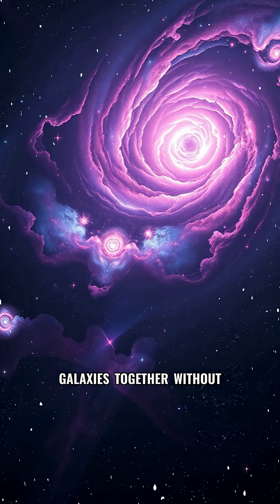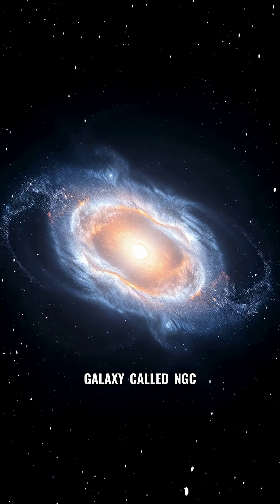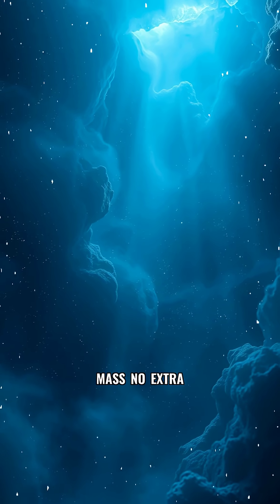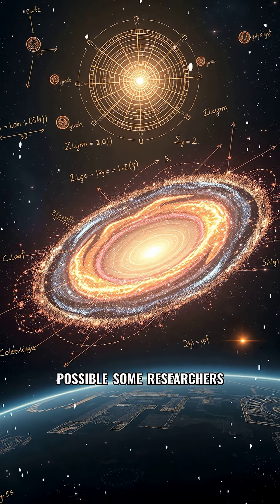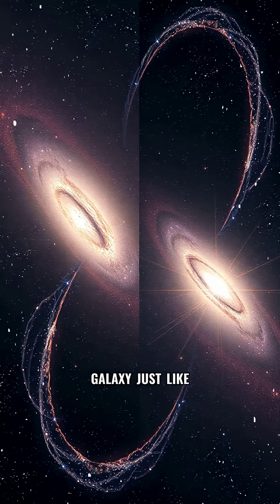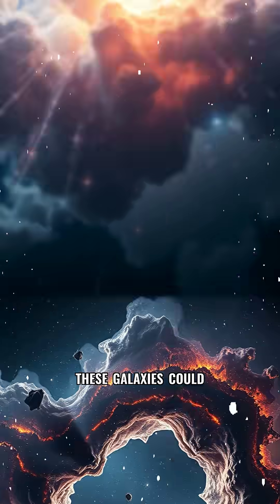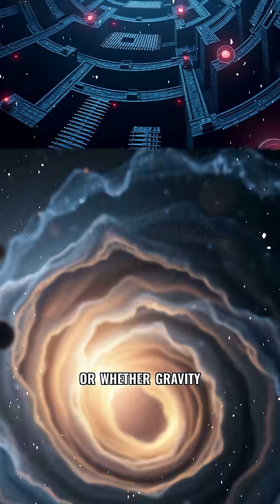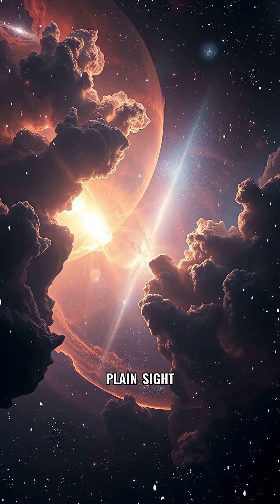Galaxies WITHOUT Dark Matter? The Mystery Scientists Can't Explain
Did you know some galaxies seem to have NO dark matter at all? Discover NGC 1052-DF2 and DF4, two galaxies that defy the basic rules of physics. Scientists are still puzzled by how these galaxies can exist without dark matter. Could they change everything we know about the universe? Find out in this mind-blowing space mystery!